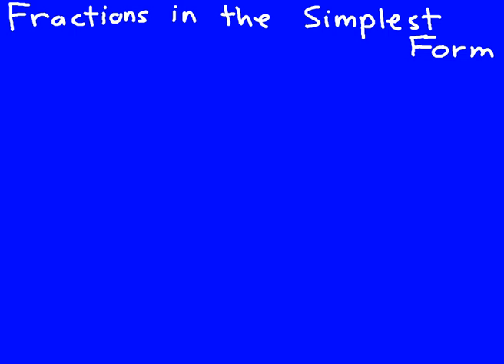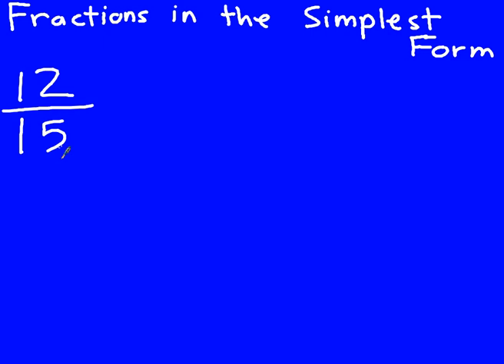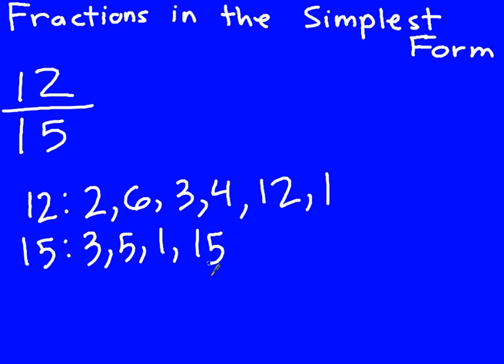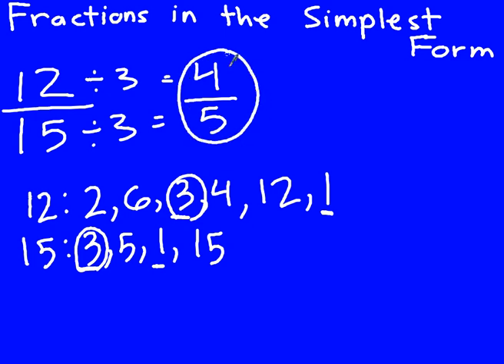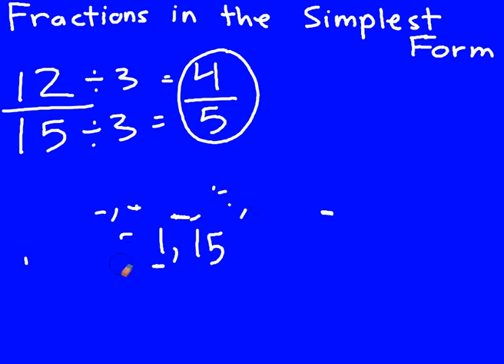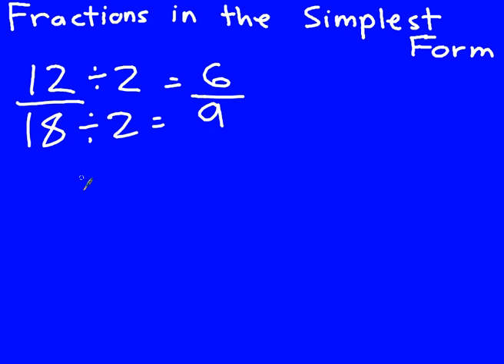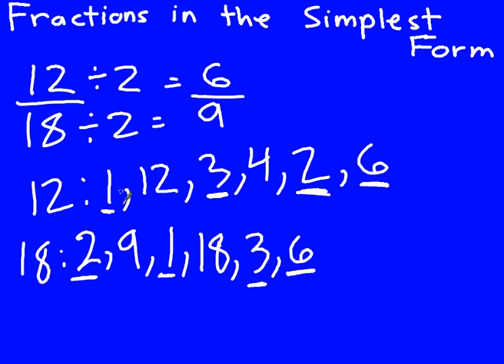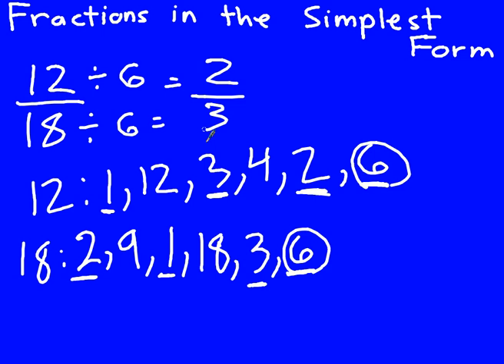Reducing Fractions to the Simplest Form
This tutorial shows how to write fractions in the simplest form by finding the greatest common factor.